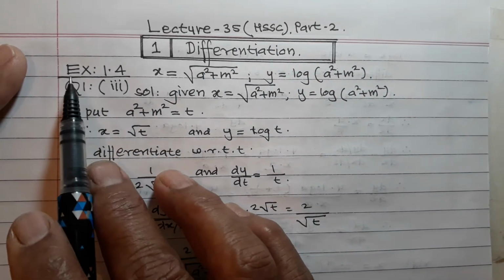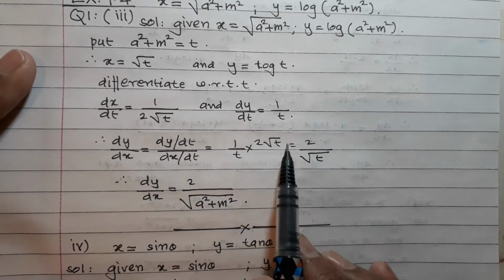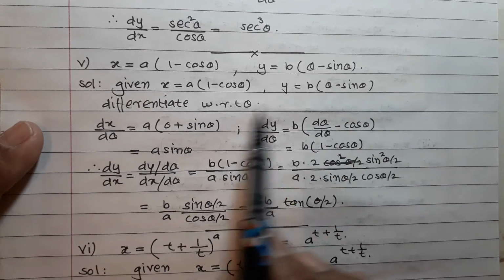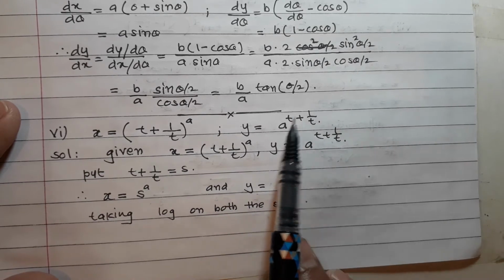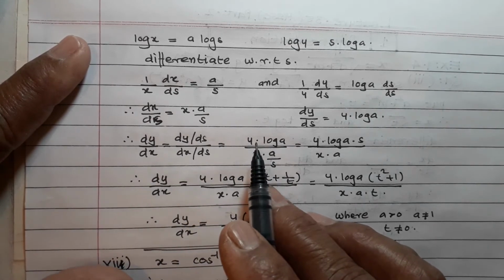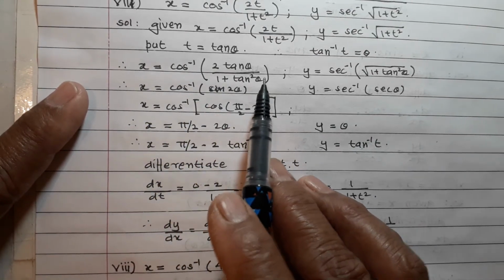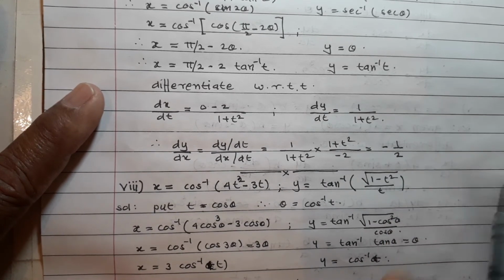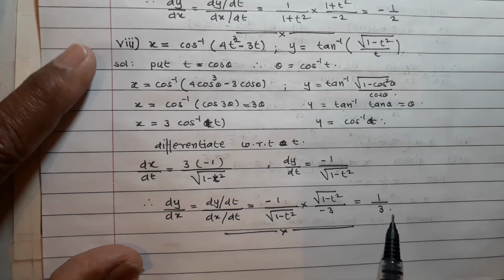Lec-35.Chap:1.HSSC.Board.Std.12th."Diffrentiation "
Question No. 1(3,4,5,6,7,8).